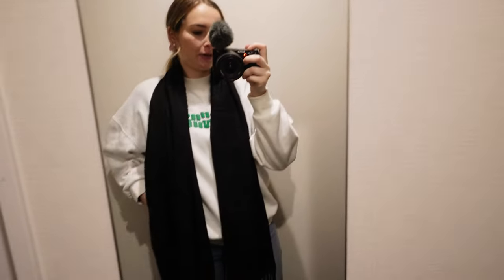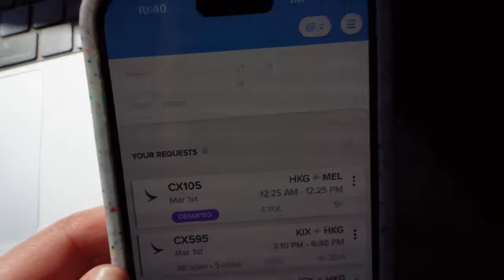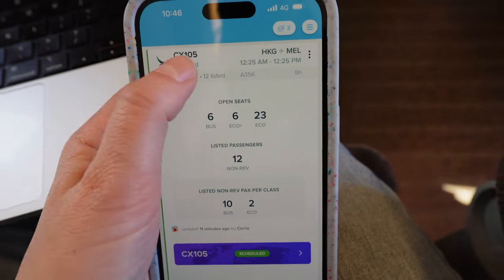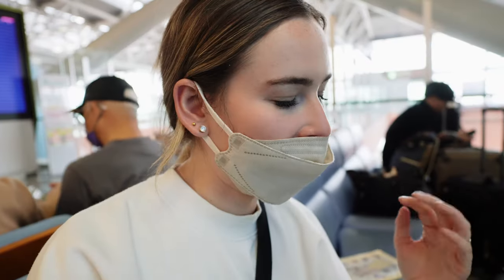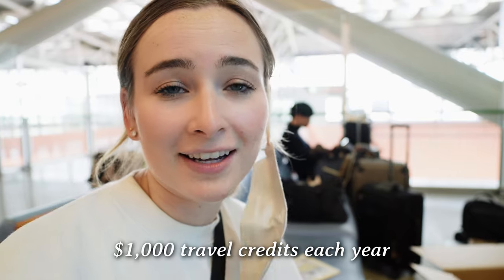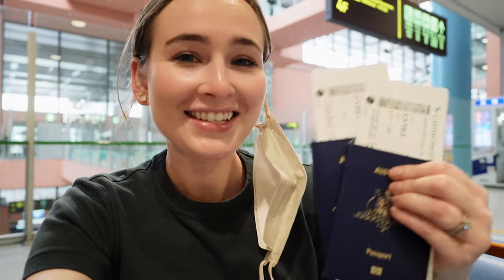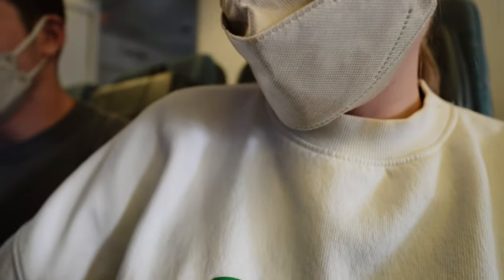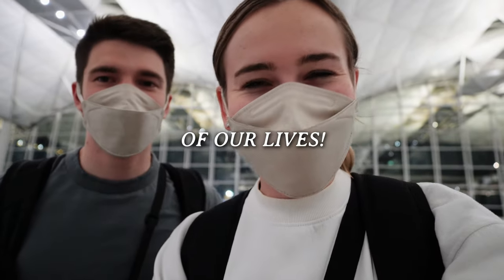FLYING STANDBY - Price, Cons, Things You Need To Know About Staff Travel! (Don't Make My Mistake!)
welcome to this vlog about flying standby from japan to australia. In this video i share with you things to need to know about flying staff travel, i talk about the price it costs and share with you about not making the mistake i made! I hope you enjoy this video xx

s h o p :
amazon storefront

00:00 intro
00:19 tip: luggage
00:42 flights we are trying to get on
01:13 tip: stafftraveler app
01:51 our flight is full
02:06 back up plans
03:23 con to flying standby
04:00 getting to the airport
04:11 booking another flight
04:31 price of standby flights
05:57 checking in
06:15 update
07:08 lunch while we wait
07:33 flying to hong kong
08:17 checking in
08:31 we didn't get boarding passes
08:57 most stressful experience EVER
11:42 flying to melbourne
12:06 made it home
12:59 7 FAQ about travelling standby
13:22 what is standby/staff travel?
13:48 where or when can i fly standby?
14:24 how do i know what flights have open seats?
14:58 can i book standby in advance?
15:48 benefits for friends and family?
16:38 how do i check in for a standby flight?
17:00 what happens if there are no seats available?